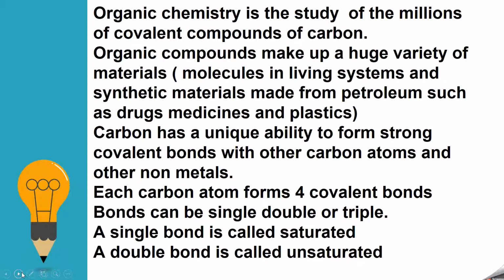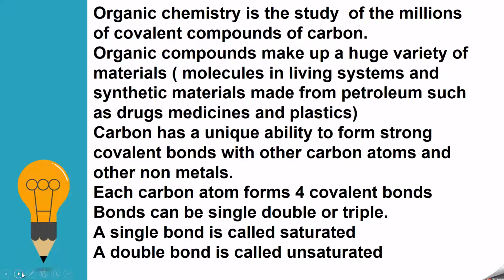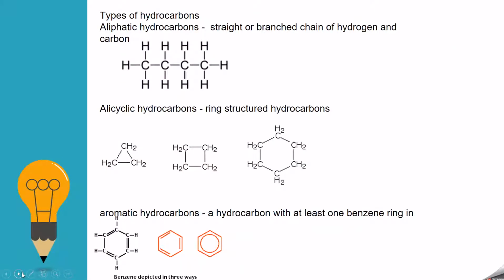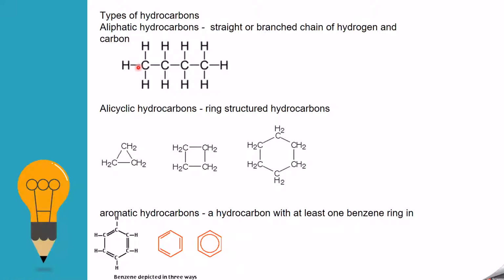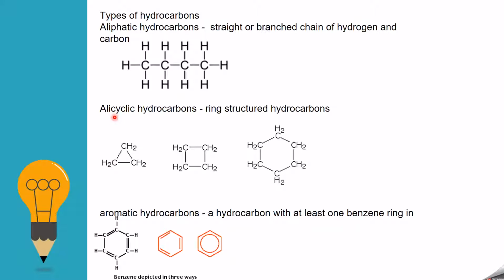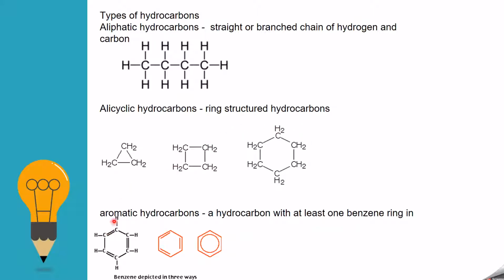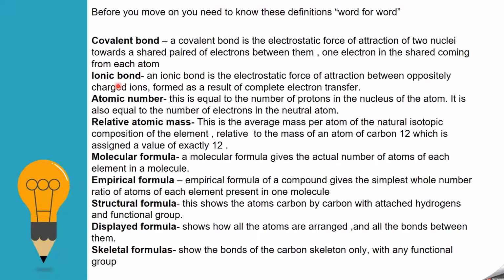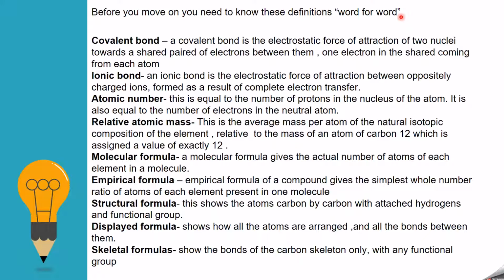AQA A-level Chemistry I organic chemistry I The basics of hydrocarbons